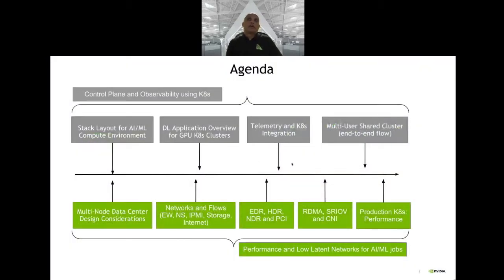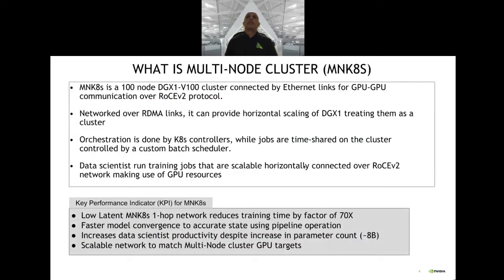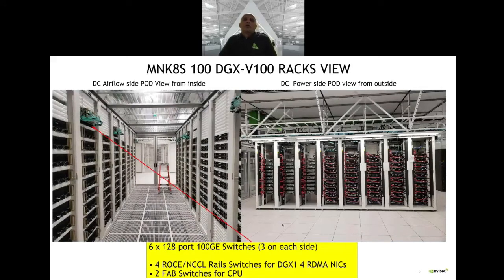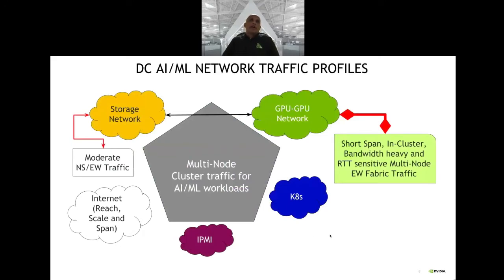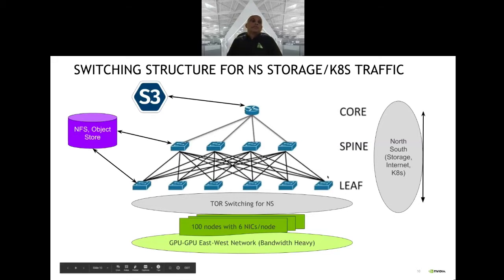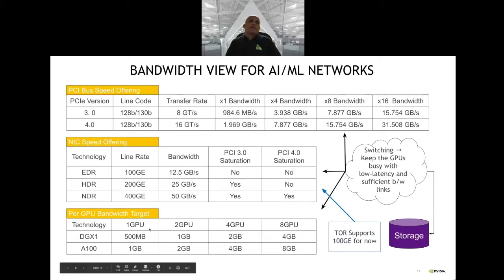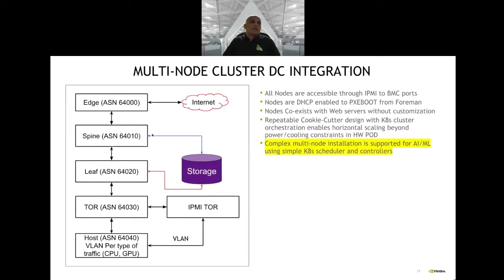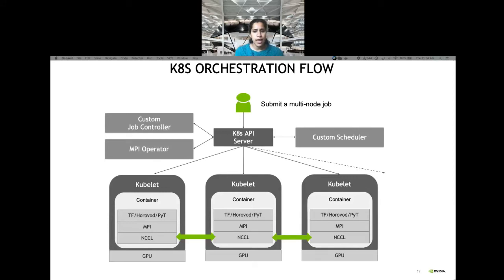High Performance Networking for Distributed DL Training in Production K8s - Nivedita Viswanath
High Performance Networking for Distributed DL Training in Production K8s - Nivedita Viswanath & Vatsan Kasturi, NVIDIA

Distributed DL training requires high performance networks connecting tens, hundreds, or for certain natural language processing models, even thousands of GPUs. Running these workloads on Kubernetes clusters of GPU enhanced servers requires careful engineering to avoid bottlenecks at NIC and switching fabric that act as interconnect between nodes. In this presentation we will describe the design and architecture of a 800 GPU cluster interconnected over RoCE fabric to achieve line rate performance between communicating containers in a multi-node job. Some of the topics we will cover are scalable cookie-cutter POD design for DC, low latency one hop network design that enables NCCL rings to avoid output port congestion and K8s integration with a multi-homed network for optimal GPU utilization. We will share performance numbers for training workloads from our production clusters.